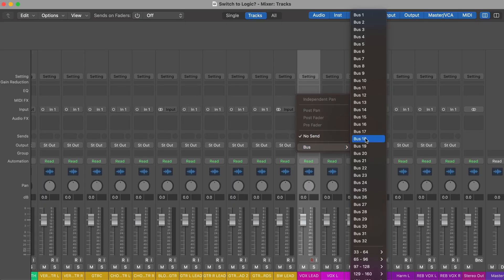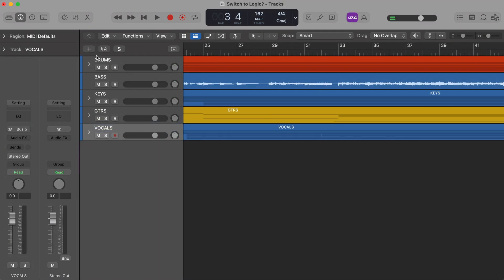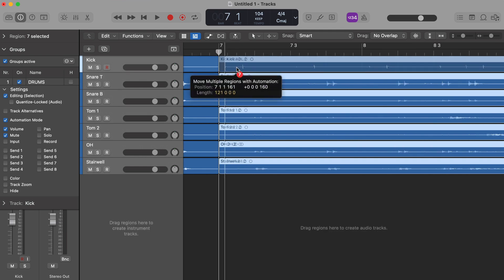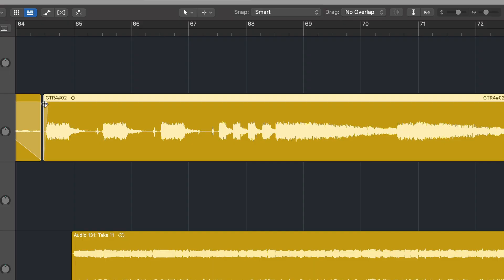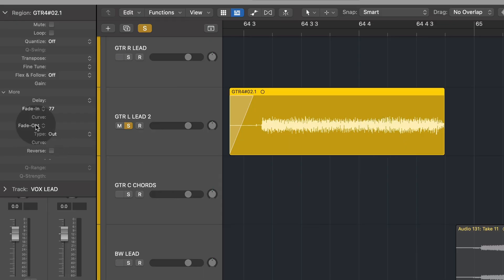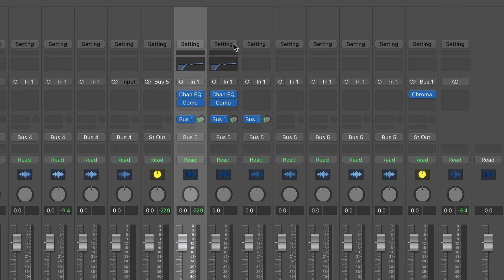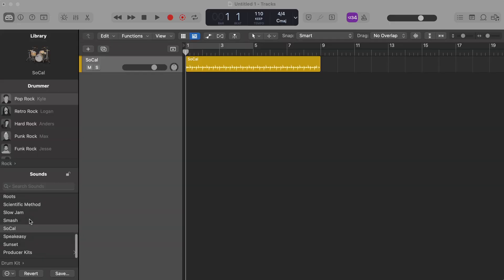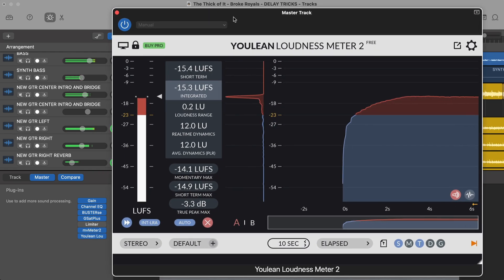Should you switch from GarageBand to Logic? (22 Logic only features)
Do you NEED to switch from GarageBand to Logic Pro X? What features do you even get with Logic? Or can you make professional sounding music in GarageBand? In this video I break down 22 features you get with Logic that you don't have in GarageBand.